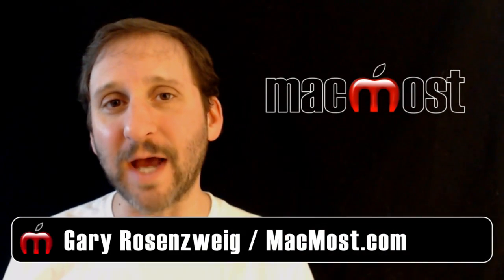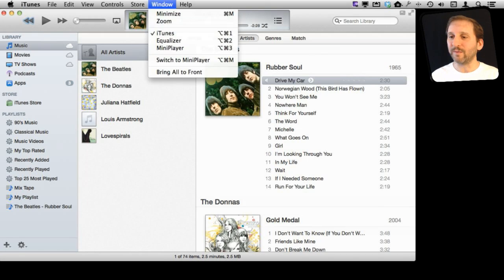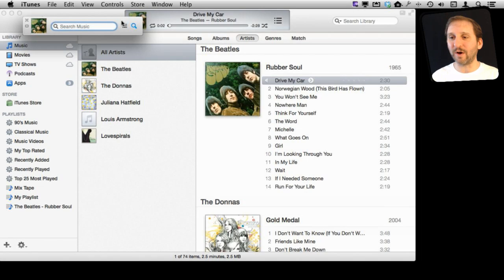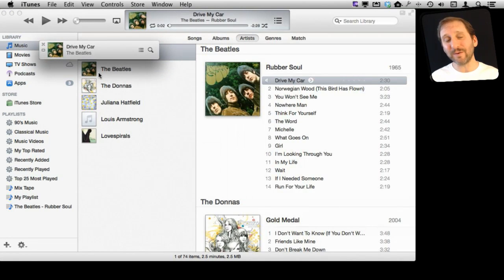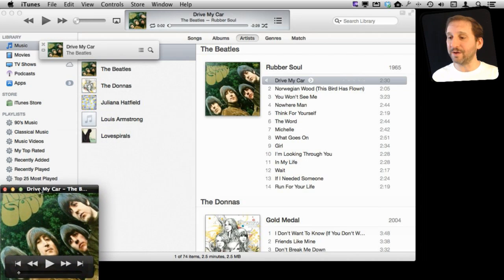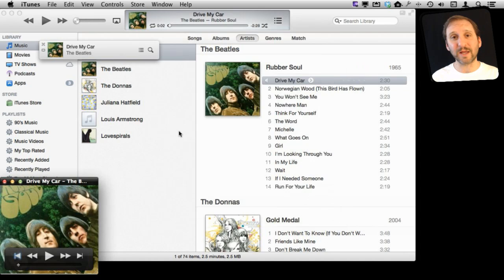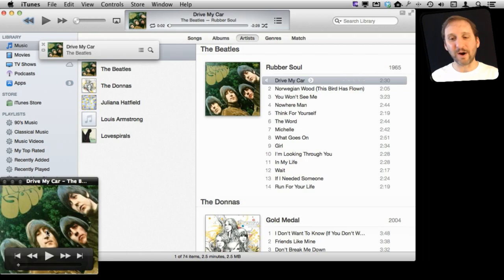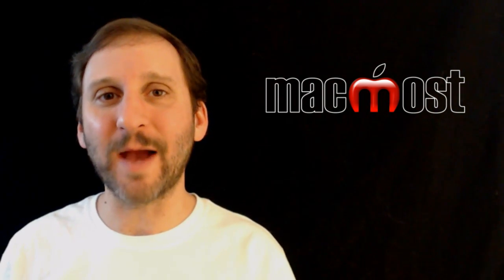iTunes 11 MiniPlayer and Movie Window (MacMost Now 805)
iTunes 11 features a new MiniPlayer that has enough advanced functionality to allow you to control playback without the main iTunes window. You can also bring up a movie window that doubles as an artwork viewer. You can set both to remain on top of all other windows and apps allowing you to control your music playback while doing other things with your Mac.